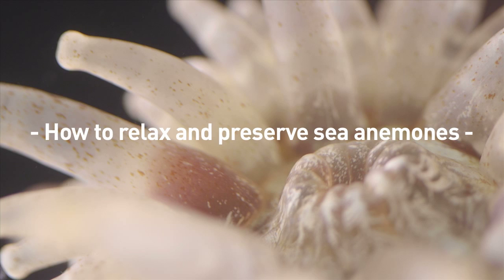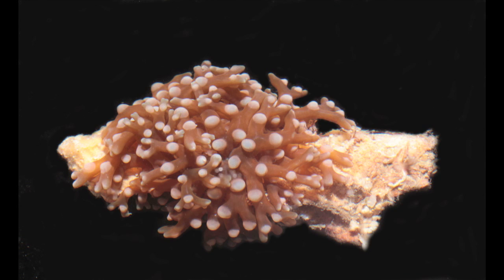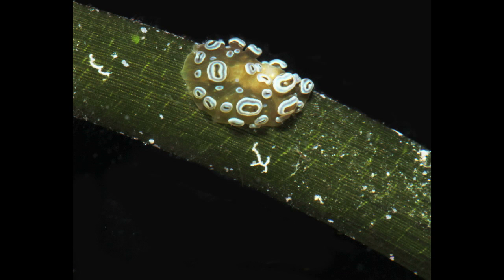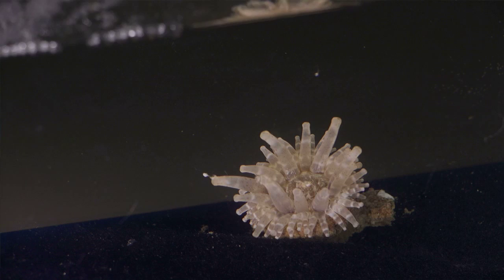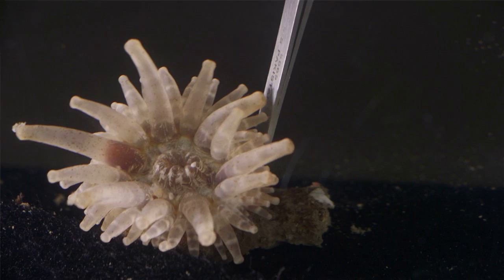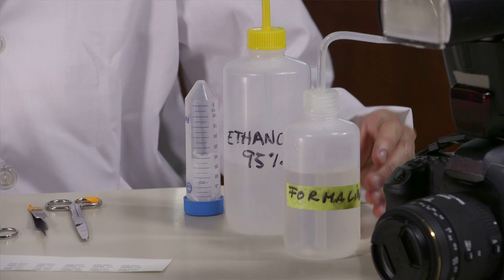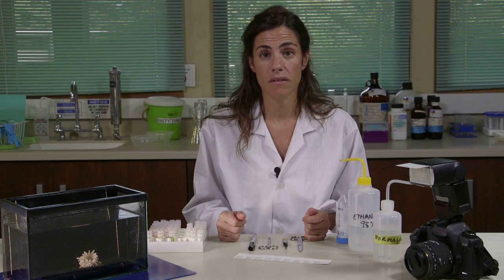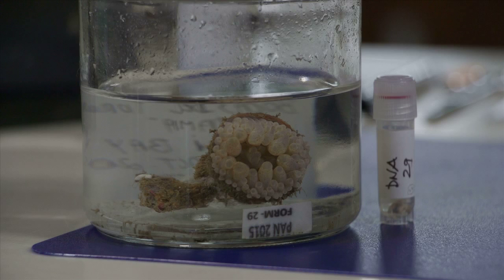How to relax and preserve sea anemones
Transcripts of this video, Spanish translations, protocols and other useful resources for sponge biology can be found